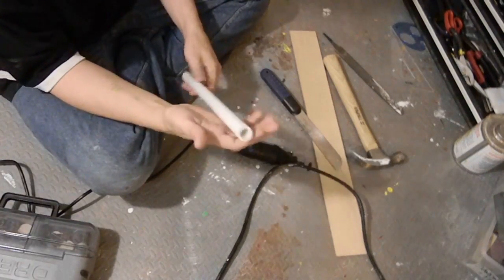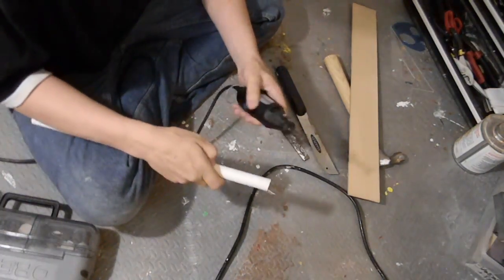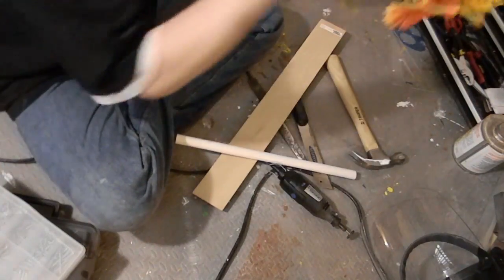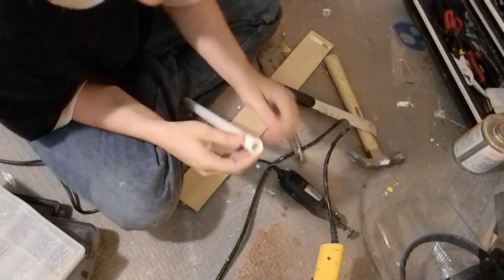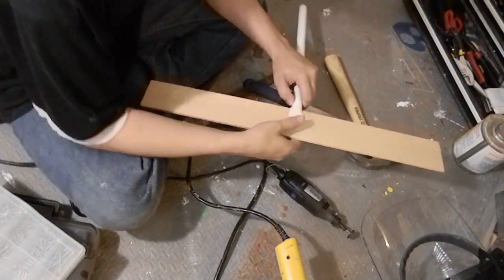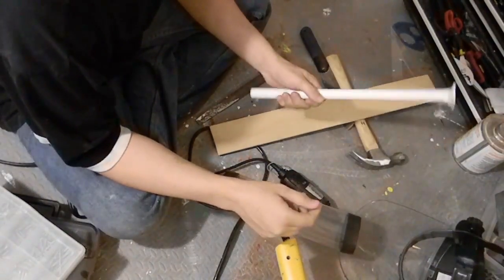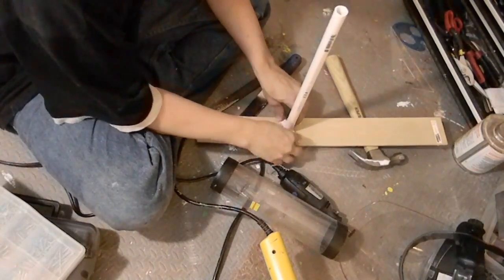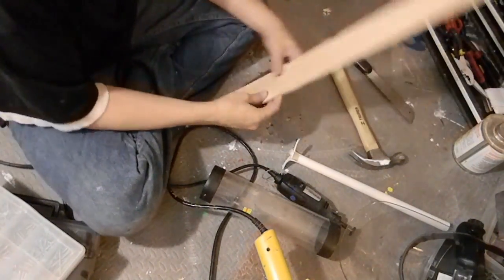monday rant 7 30 2012